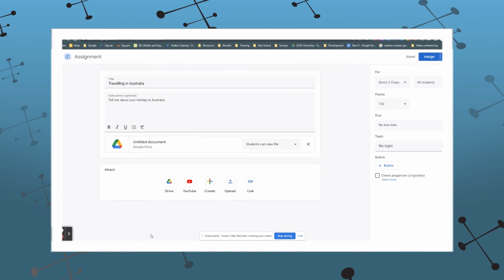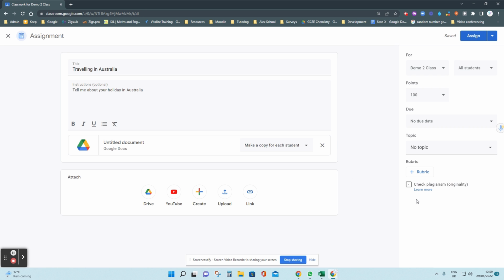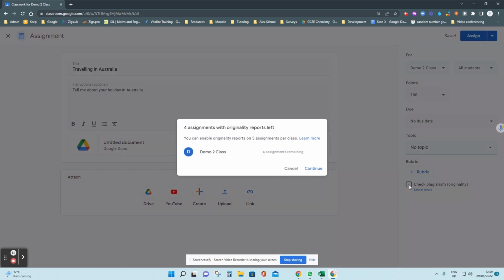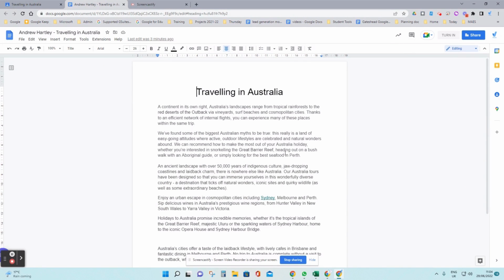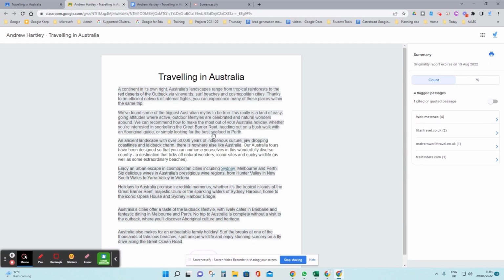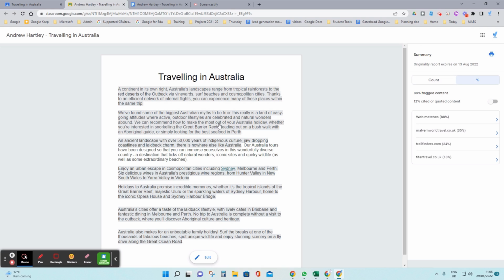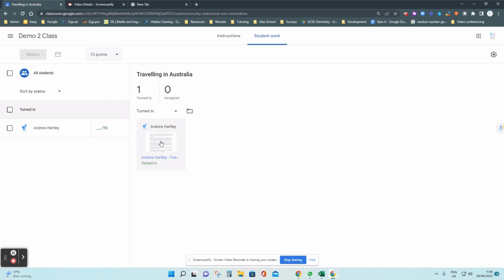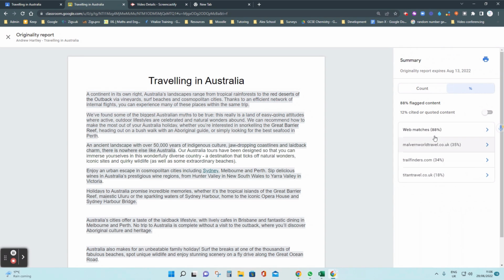Google Workspace for Edu Originality reports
A quick demo of how Google's Origionalityy reports work